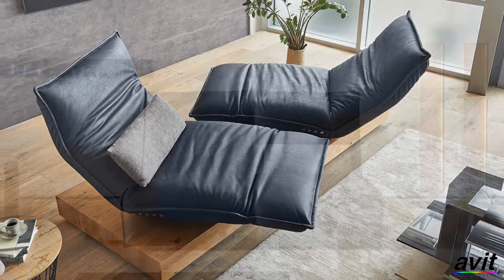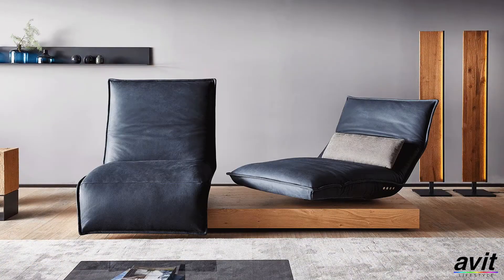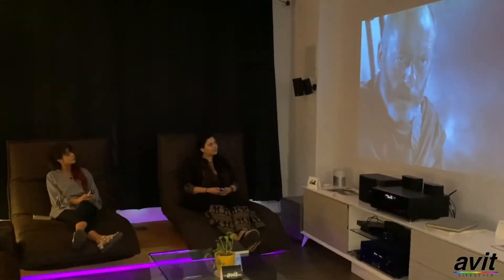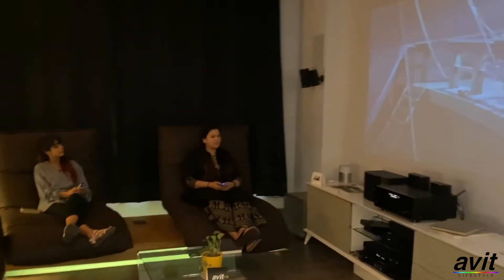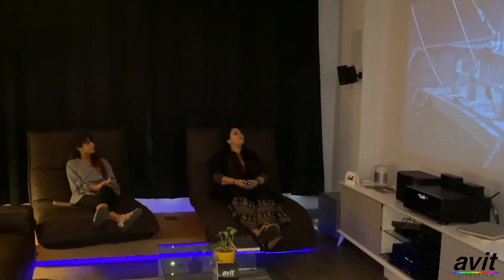Koinor Epos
Epos is pure understatement - hidden behind the sleek shapes is the innovative technology.
The sofa is able to help its owner escape from everyday stress and hectic daily life within minutes. Because at first glance, they conceal what lies beneath!